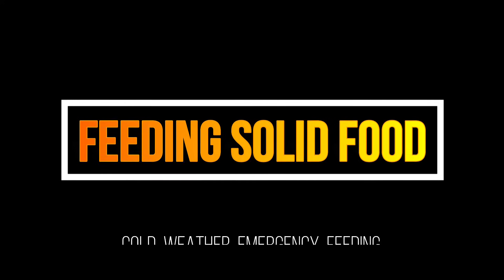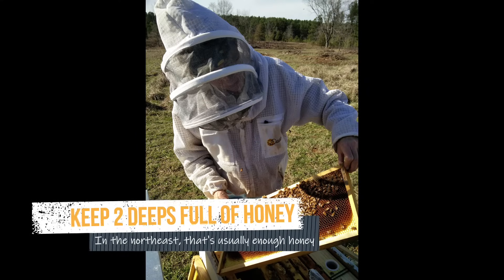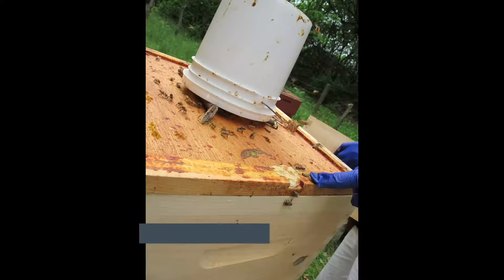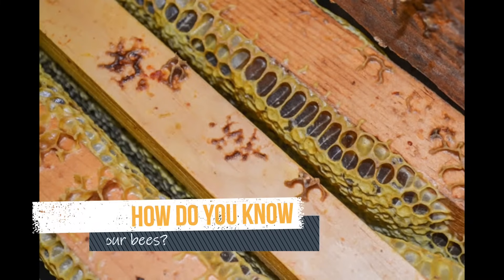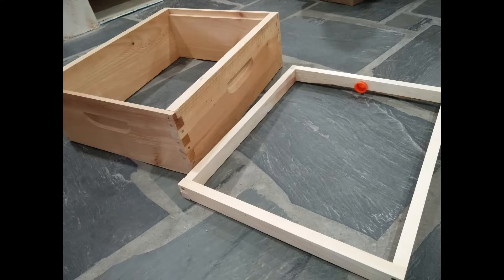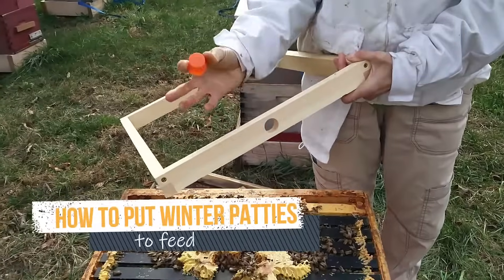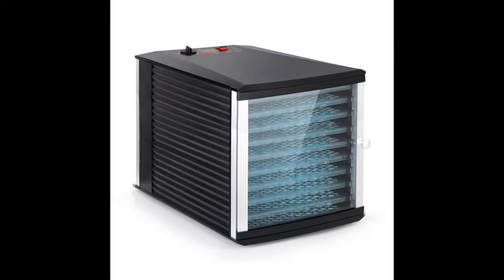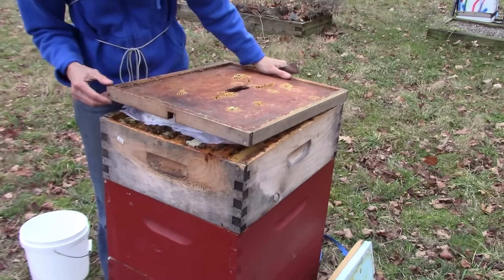How to Feed Honey Bees in Fall and Winter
Beekeepers are stewards of their bees, caring for thousands of these fascinating insects in every hive. Knowing if your bees are ready for winter and whether they may need some extra help is part of being a good beekeeper. We'll cover how and when to check your bees to know if they have enough honey to live through winter, and suggest numerous options for feeding solid food during cold weather when giving sugar syrup is not possible.